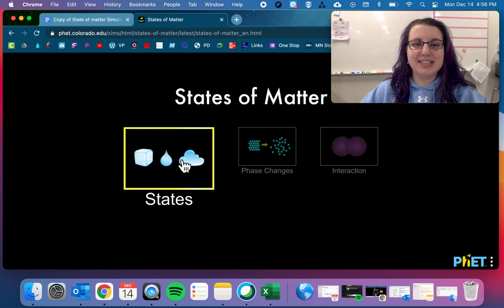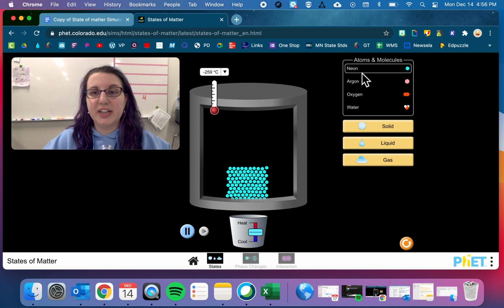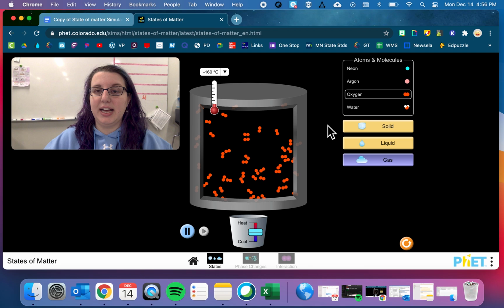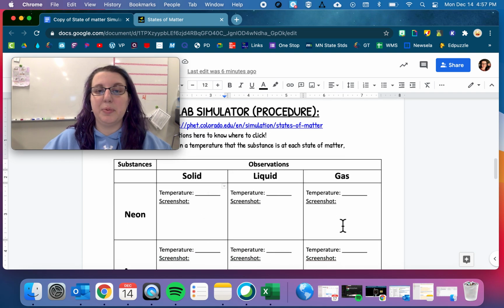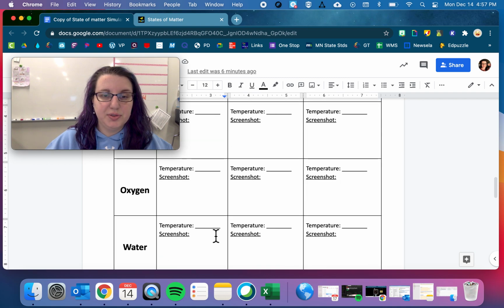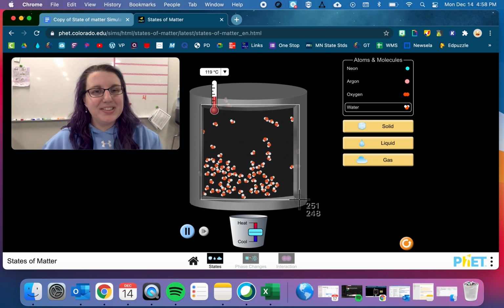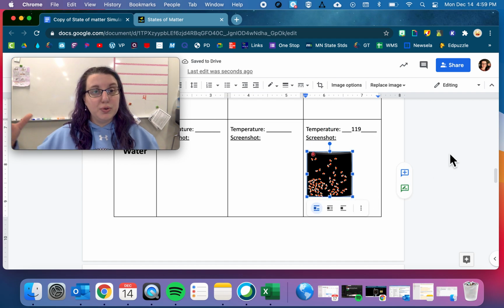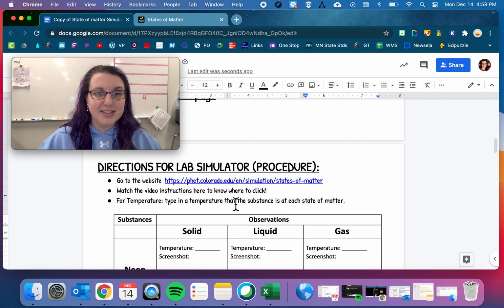Phet States Activity